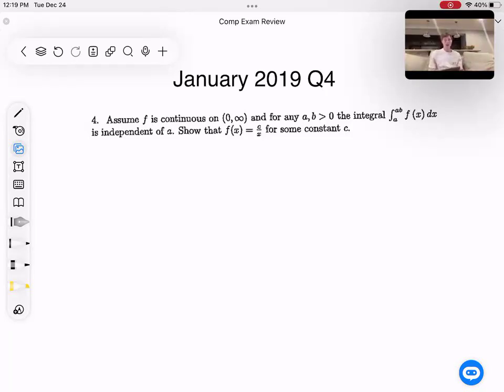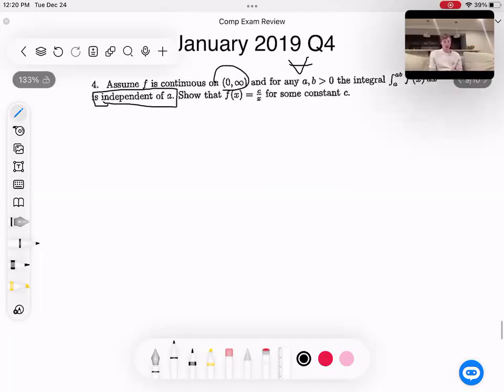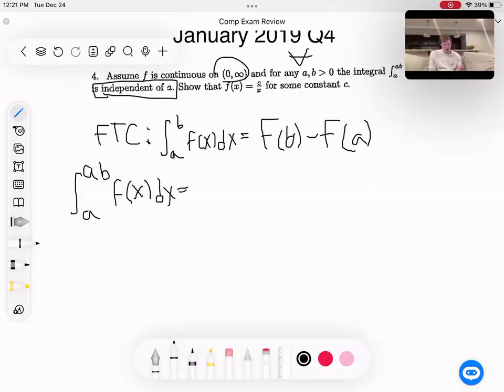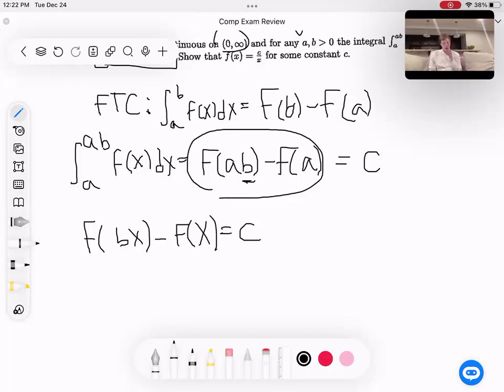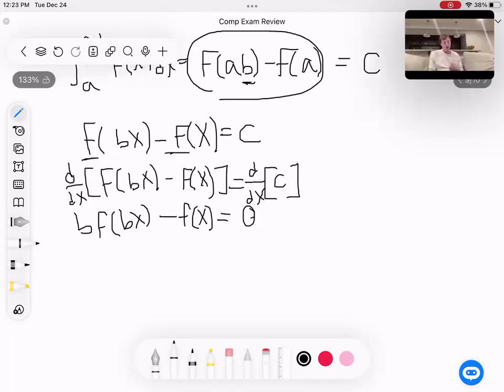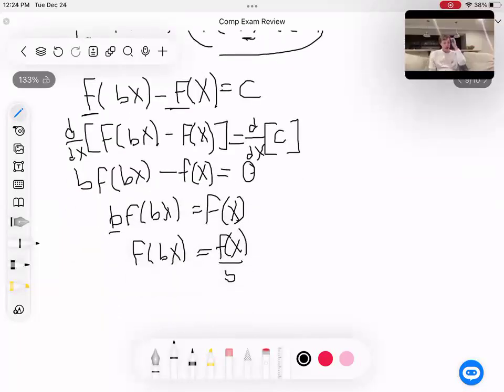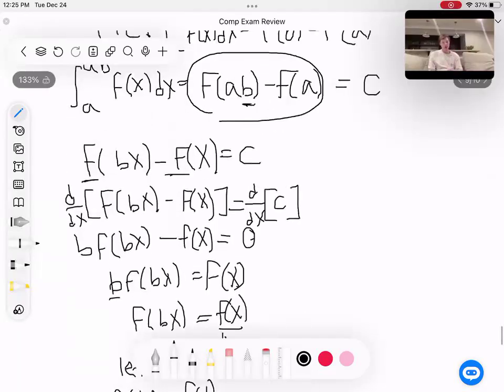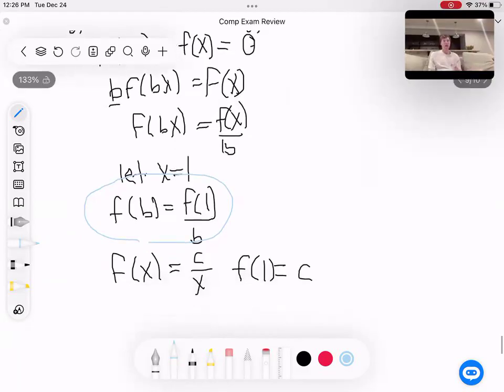Proofs involving the fundamental theorem of calculus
This problem is rather unique in the sense that it really hasn't shown up on any other comprehensive exam that I am aware of. Nevertheless I thought it would be interesting to explore the techniques involved in proving this. As always let me know if you have any questions.